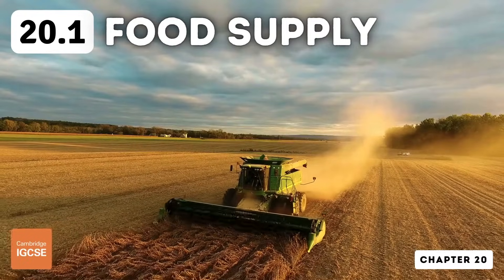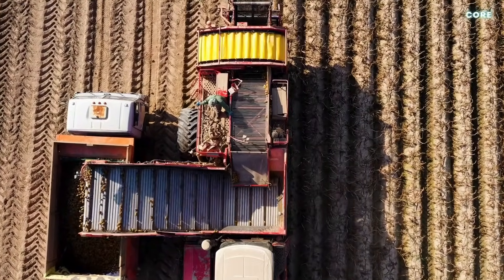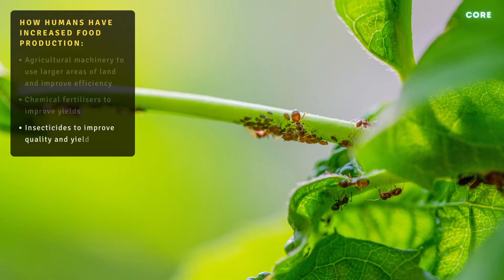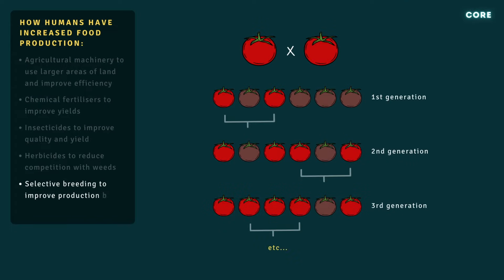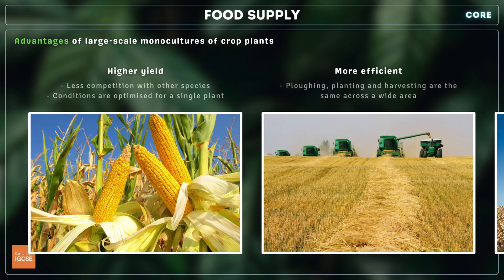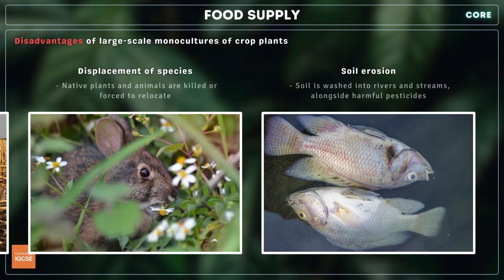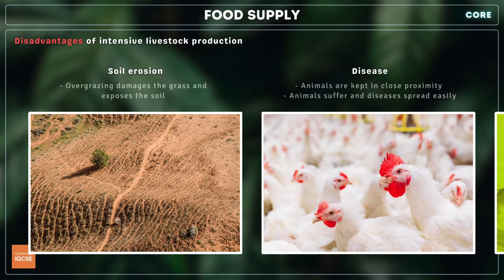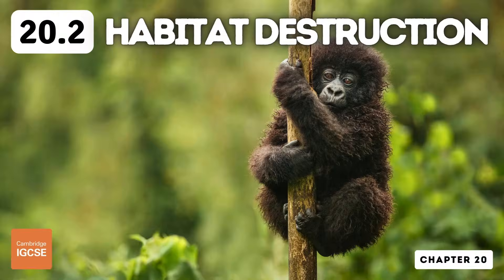IGCSE Biology - Food supply (20.1)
Chapter 20 - Human influences on ecosystems
Topic 20.1 - Food supply

Timestamps:
0:00 Contents
0:30 How humans have increased food production
2:10 Monocultures of crop plants
3:05 Intensive livestock production

Core content:
- Describe how humans have increased food production, limited to;
(a) agricultural machinery to use larger areas of land and improve efficiency,
(b) chemical fertilisers to improve yields,
(d) herbicides to reduce competition with weeds,
(e) selective breeding to improve production by crop plants and livestock.
- Describe the advantages and disadvantages of large-scale monocultures of crop plants.
- Describe the advantages and disadvantages of intensive livestock production.

There's no extended supplement for this lesson.